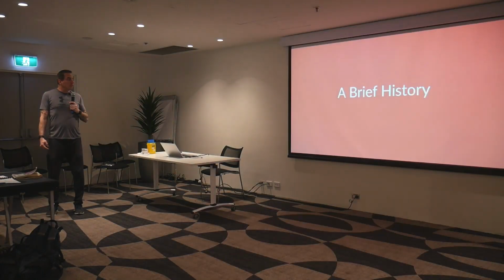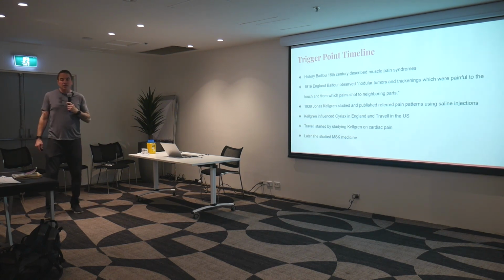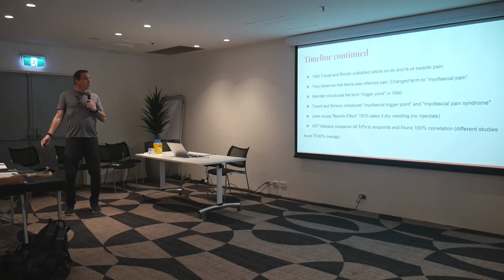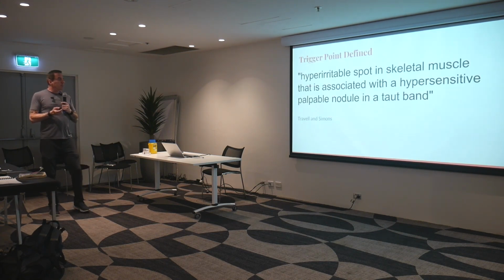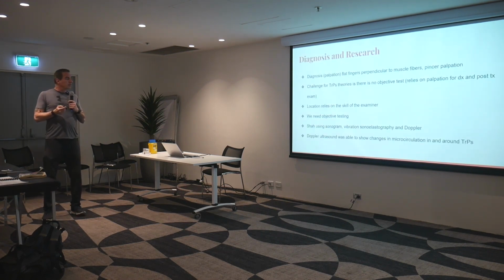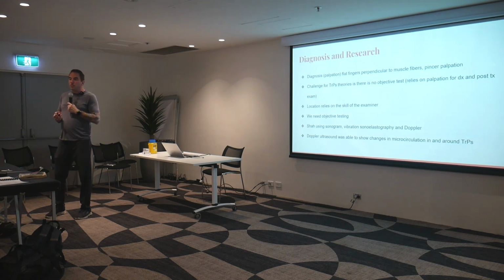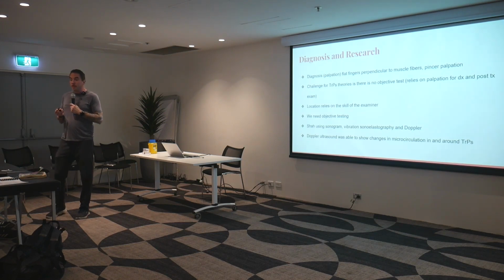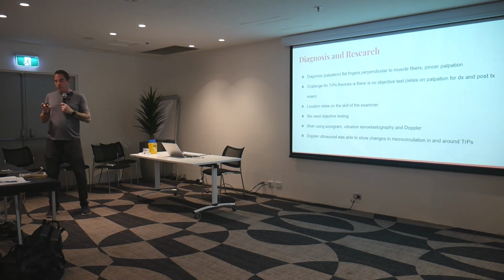Day 4 Trigger Point Dry Needling in Sydney